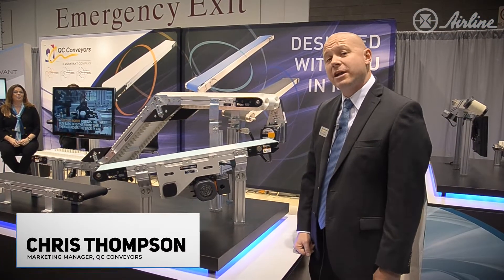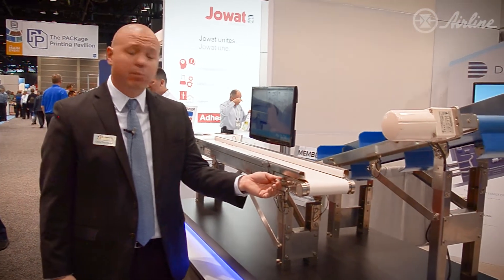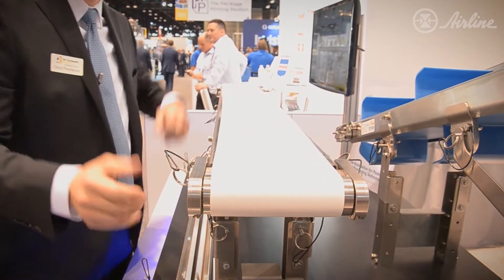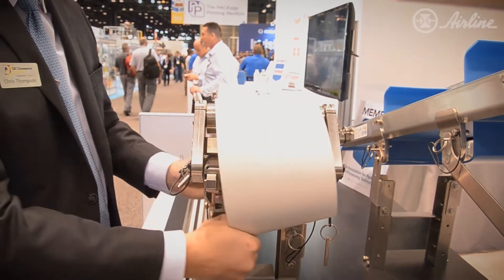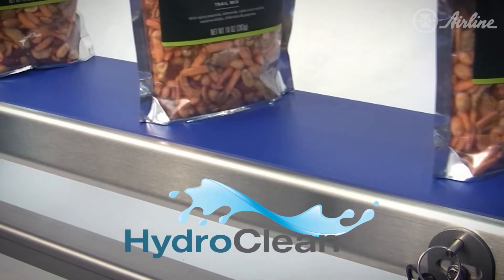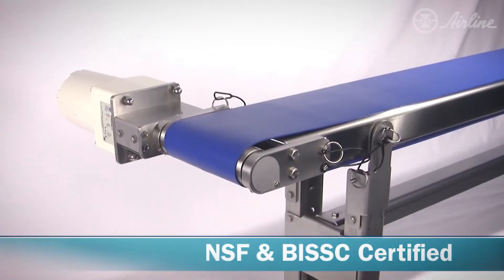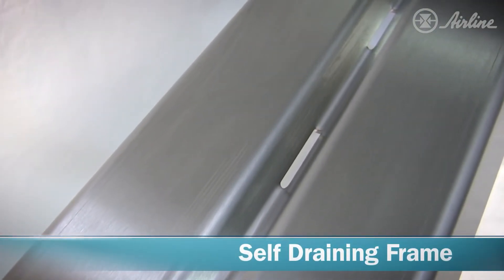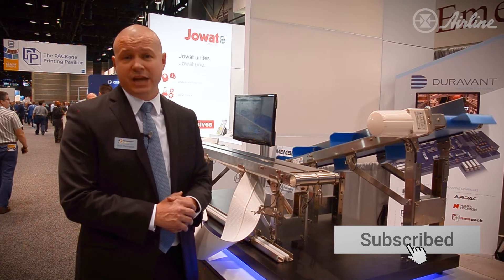The Best Tool-less Conveyor for Washdown and Sanitary Environments | HydroClean by QC Conveyors Demo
This stainless steel conveyor from QC Conveyors can be completely disassembled and reassembled entirely without tools thanks to its pull-pin design! HydroClean is ideal for sanitary environments and is the only conveyor certified by both the NSF and BISSC. It has no exposed threads for bacteria and has a self-draining frame to make sure no water and bacteria are left behind.